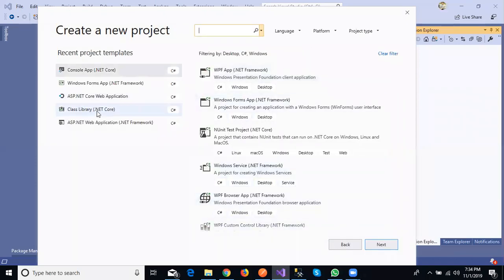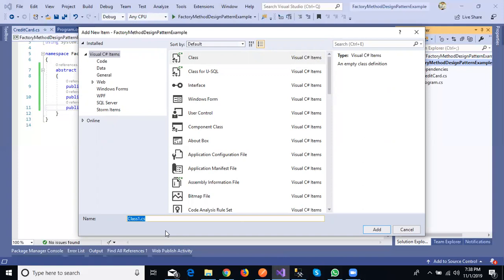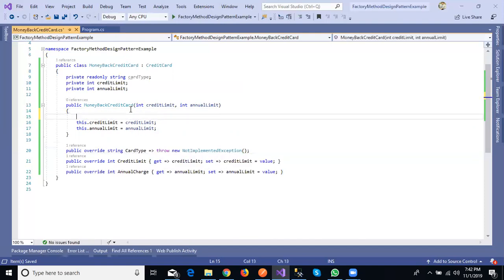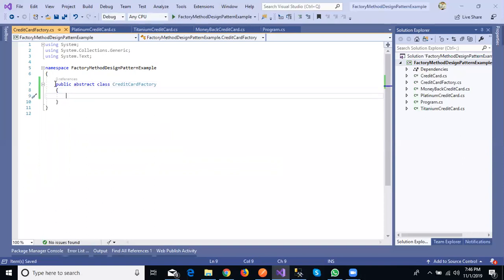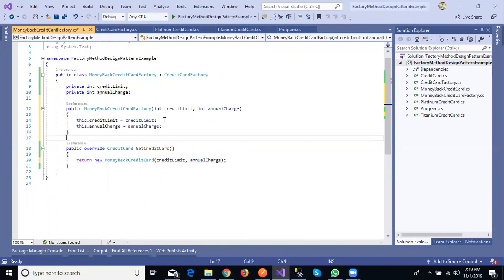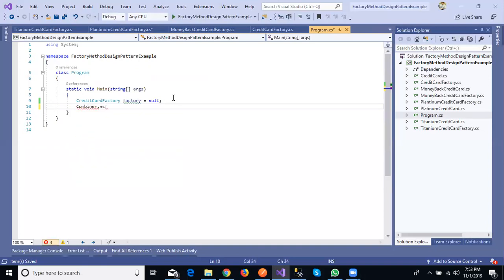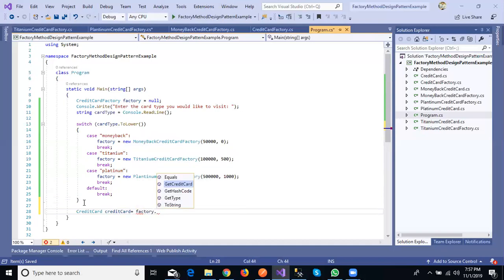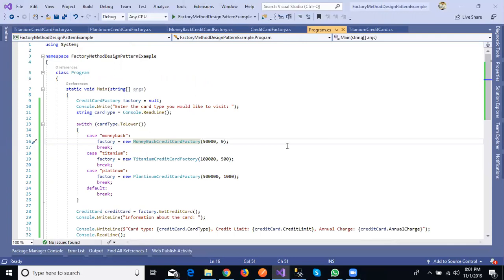Factory Method Design Pattern In C# (C Sharp)